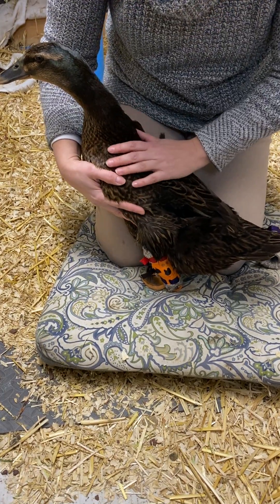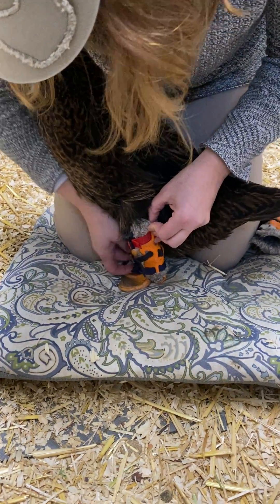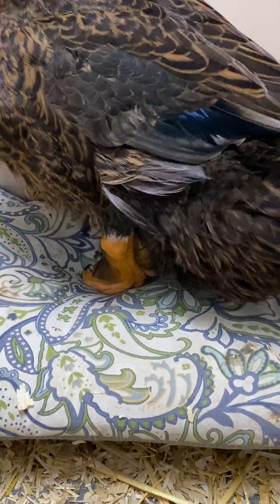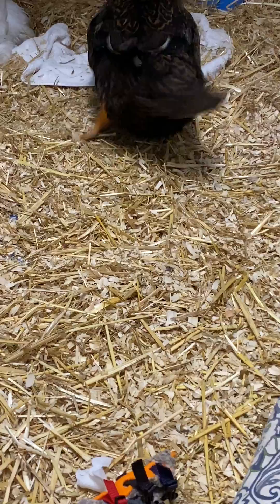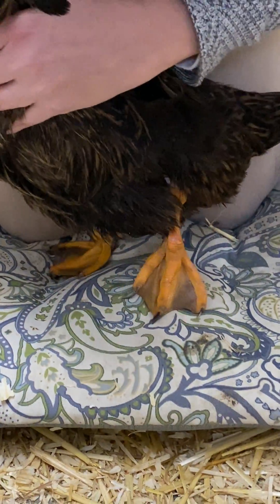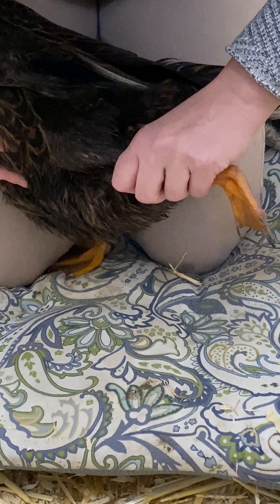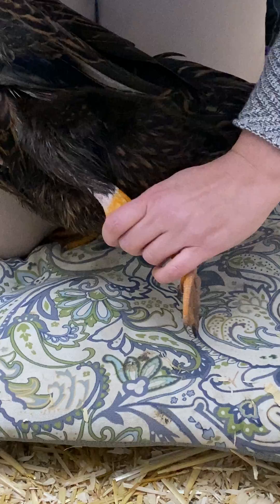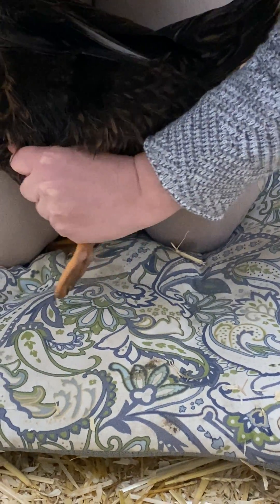Slipped Tendon Perosis Duck Leg Reposition Fix & 3d Printed Brace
Luckie had a leg injury as a young duck and I was able to reposition her tendon and straighten her leg,  but she must wear a brace to stand on two legs and walk. The brace is 3-d printed.